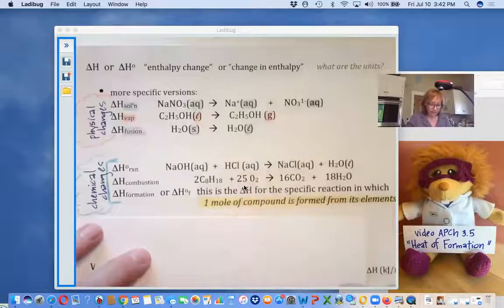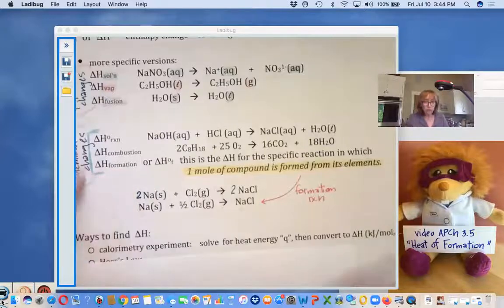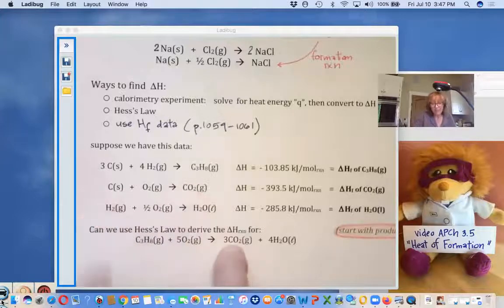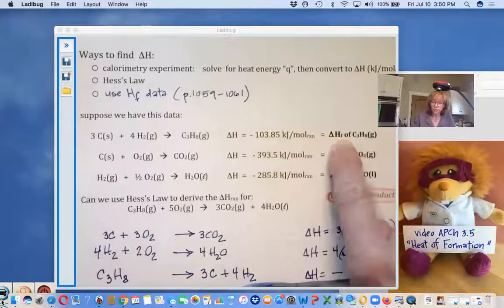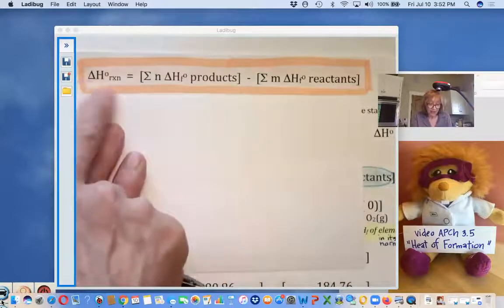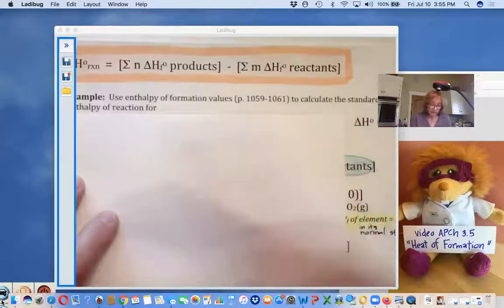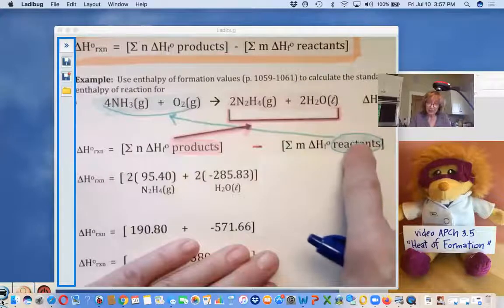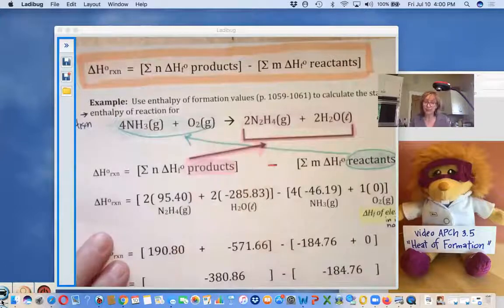Heat of Formation APCh 3 5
How to calculate enthalpy of reaction from heat of formation data.